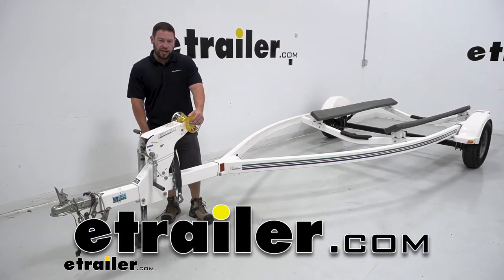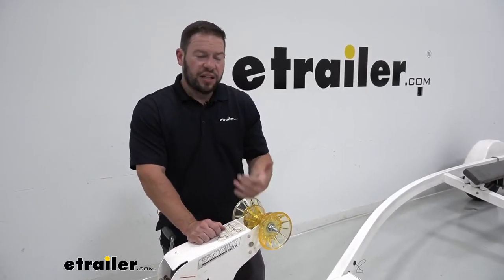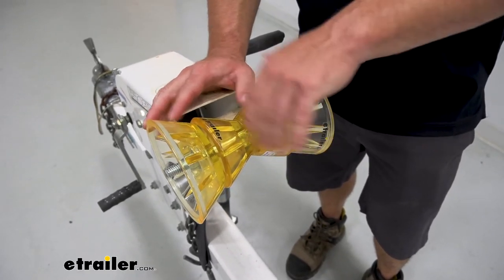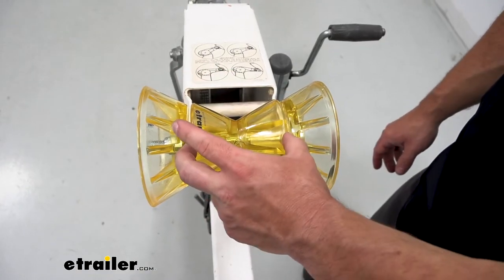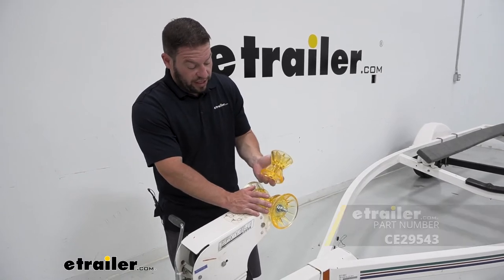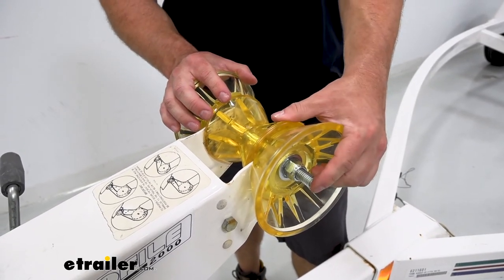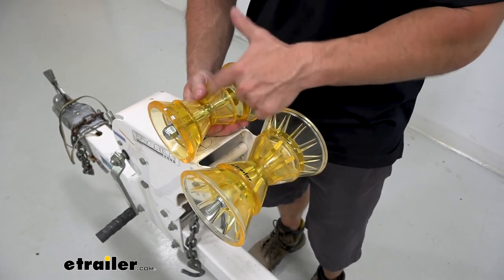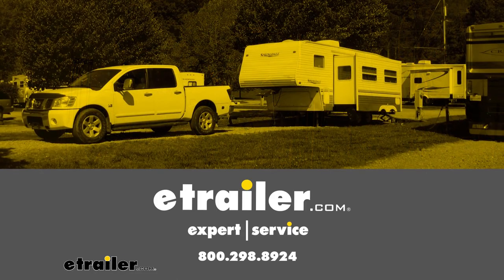etrailer | The Low-Down on the CE Smith Bow Roller Assembly with Bells for 4" Wide Bracket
What's up everybody. It's AJ with etrailer.com. Today, we're gonna be checking out the C.E. Smith bow roller with included bells. You're gonna get this complete setup to replace an existing bow roller that probably worn out or maybe has a chunk missing out of it. Really easy to replace and get it working like new.

Let's check it out. You might have an existing bow roller that you want to replace that just worn out over time, leaving out in the sun, constant exposure to the water or the boat pulling up on there all the time can wear it down the longer it stays on there. You might have one that's just the bow roller that's here in the center. This one has the bells on the side as well to help out guiding that boat up onto the trailer here. And acting like a bumper at the same time.

The roller and bells are gonna be great for loading and unloading that boat. It's gonna make it easier for that. Also gives the boat something to rest on when it's on the trailer. And it's a great shock absorber when you are going down the road and hit bumps. So there, a PVC construction, and that's gonna help protect the bottom of your boat as well.

When it rests up on here, you don't have to worry about it scratching or scuffing anything. It's also gonna last a lot longer than traditional rubber rollers too. Now some boats have just the roller portion right here. And that's fine, that works too. But the bells added on really helps protect against the hardware.

As you can see the bolt sticks out further than the trailer and that would be awful to actually pull your boat up here and have it scratch that because it's not protected here. And some boat setups just have the center roller here. This one comes with the bells, but if you got it separate, it would still work, and still do what you need to do when you go to load the boat on, but you wouldn't have the protection of the bells from the hardware. So I like that that's added on there because you can see it sticks out on this side, especially, and I'd hate to be pulling that boat up and have it get scratched on the rollers bolt. These are gonna work in fresh or salt water and the bolts also have a zinc finish. That's gonna protect them from rust and corrosion as well. Now there are different sizes of these rollers. So make sure you measure your trailer and get the right one. So the one we've been focused on today has the four inch roller. There's another version that has the three inch roller, with the half inch bells on it as well. So if that's more fitting of your trailer you can get that version too. Overall, I think it's a great replacement part, especially if your old roller has worn out. Or maybe if you have one that's just the roller and you don't have the bell assembly. I'd rather get this all together and make sure that my boat is protected from anything on this trailer. Well, I think that does it. Thanks for hanging out and hope this helps..